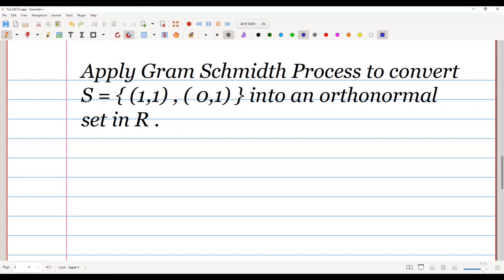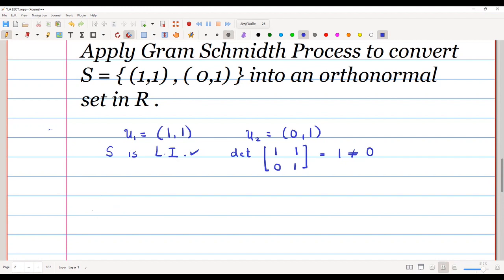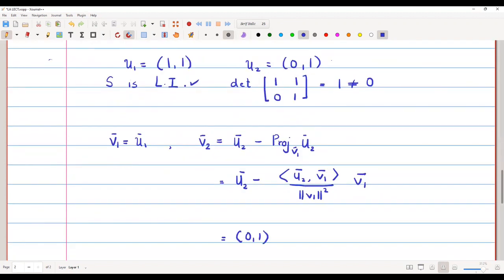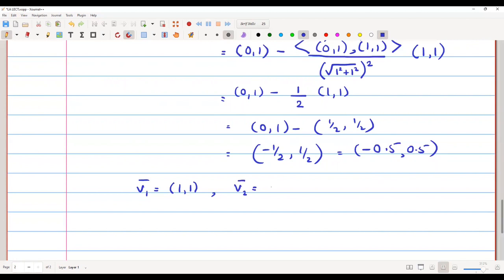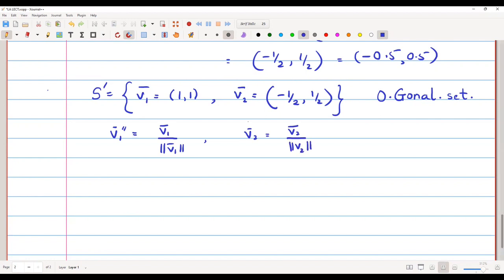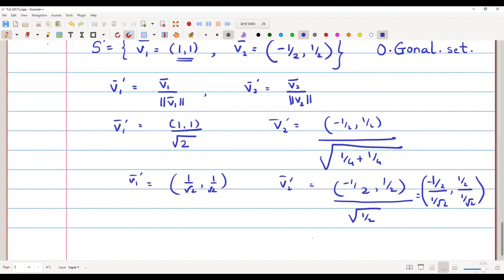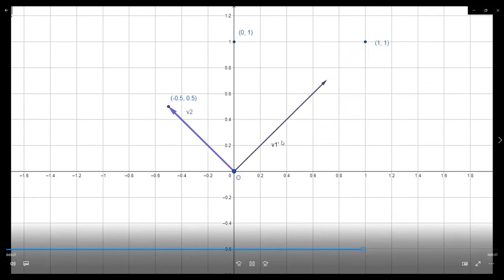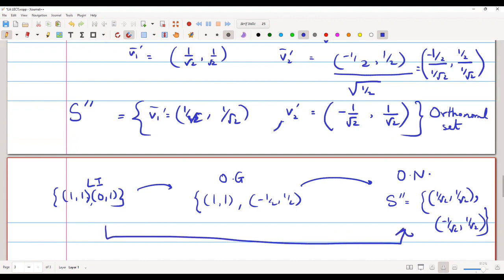Gram Schmidth Process in R2.